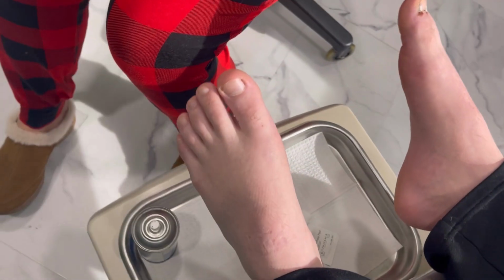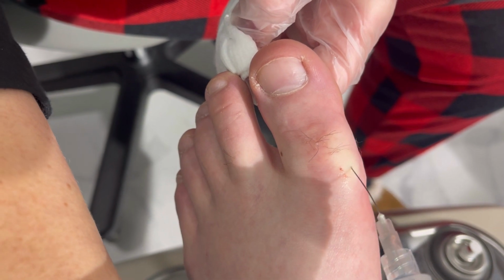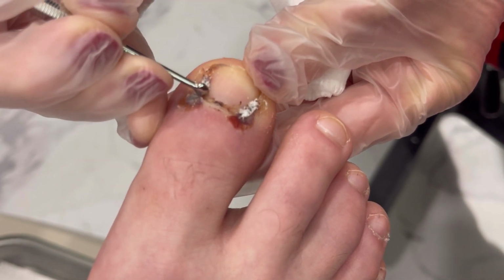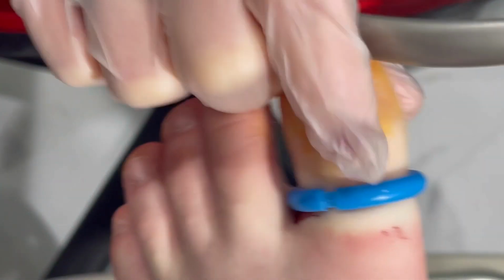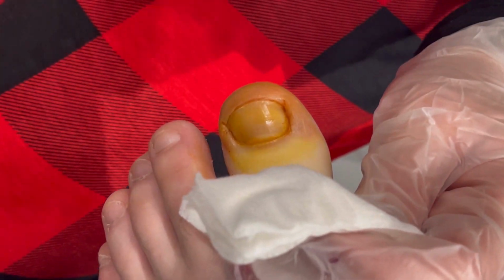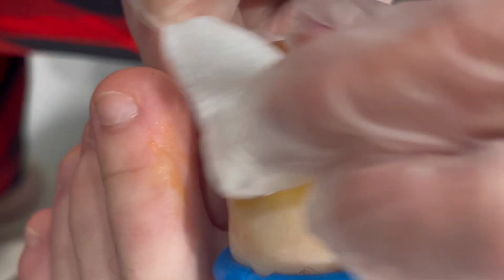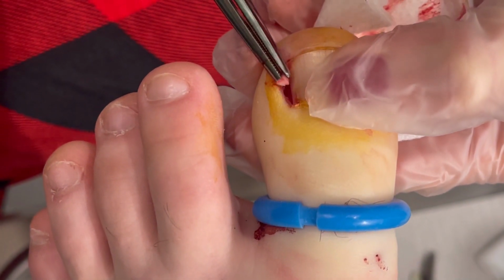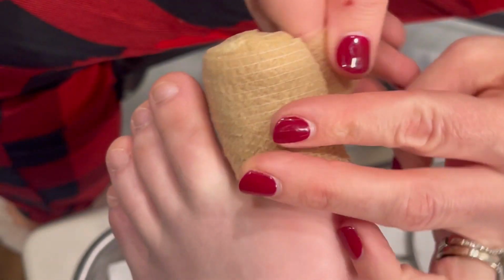A Follow-up + ANOTHER Removal?!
This patient has returned for a follow up for a Ingrown toenail that was removed two weeks prior. While he’s in the office, Dr. Carter finds that the toe is healing great and has decided to go ahead and remove the Ingrown nail on his other big toe. 🦶
It is very important to remove ingrown toenails while they are just tender and painful, 🥴 BEFORE they become infected. Infection inhibits the Sodium hydroxide from working properly to prevent re-growth.

Looking for some products to give your own feet a little TLC?
for all our must-have products!